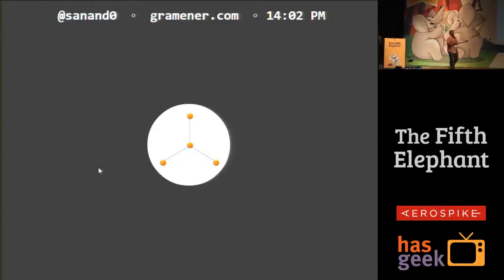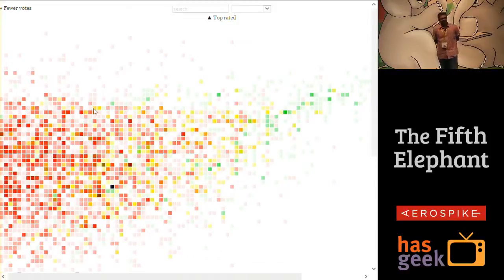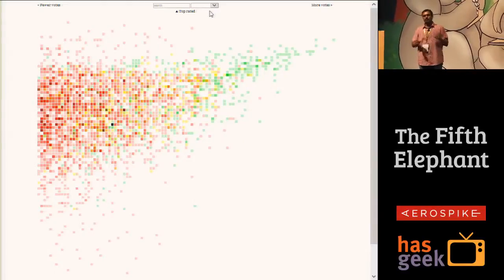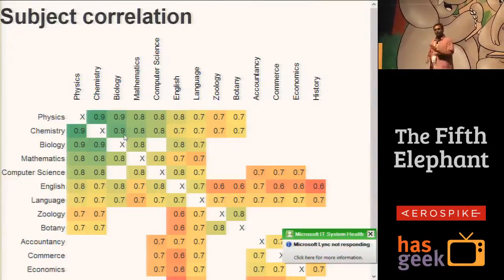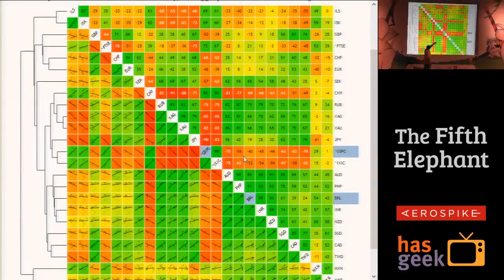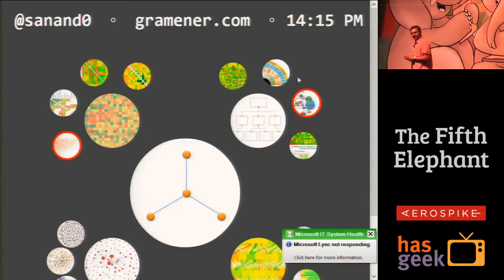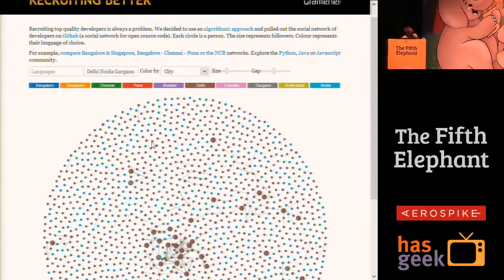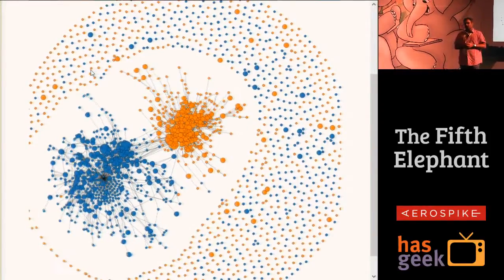Anand S - Visualising networks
This talk shows ways of visualising network data at a large and a small scale.
Network structures are everywhere: in social media, telecom, airports, banking, as well as a number of somewhat unusual places: fraudulent tea auctions, examination halls, and works of fiction.
We'll start with traditional hierarchical and node-link visuals, but a number of new techniques have emerged over the last few years -- such as attribute-driven layouts, pivot graphs, grouped means, etc.
You'll see examples of these applied to real-life datasets, and the stories that these tell.